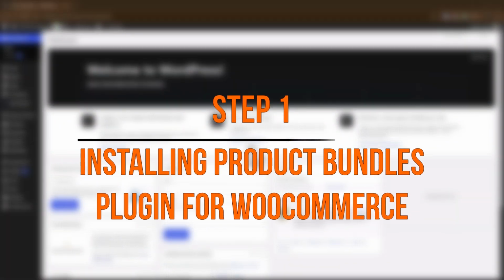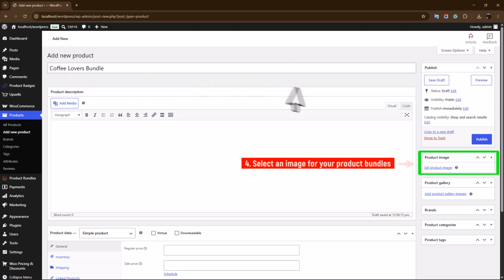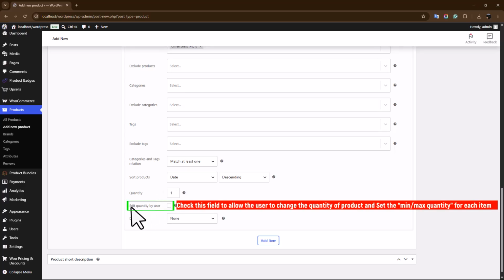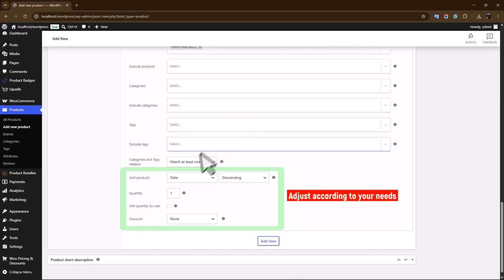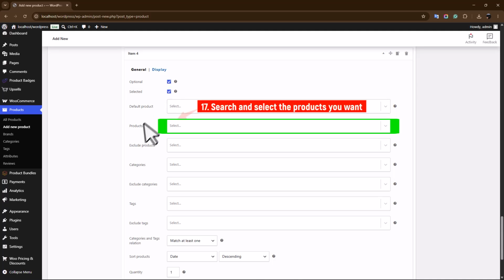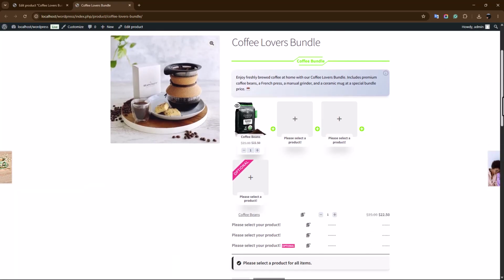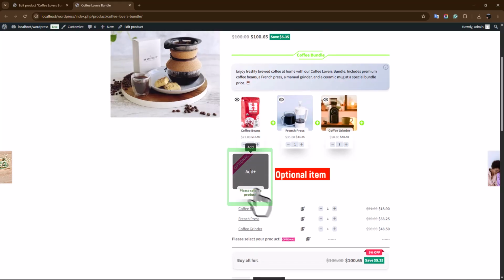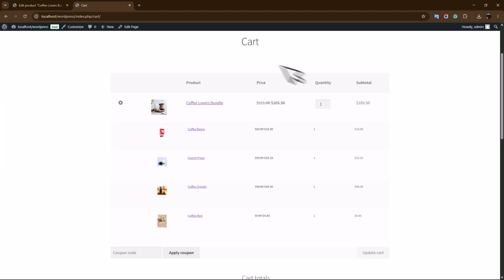How to Create WooCommerce Product Bundles for Free (Step-by-Step Tutorial)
Learn how to create WooCommerce product bundles for free in this step-by-step tutorial! 🚀

In this video, we'll create a Coffee Lovers Bundle and learn how to:

✅ Add products to a bundle
✅ Set discounts and quantities
✅ Configure optional items
✅ Customize the bundle layout
✅ Test everything on the frontend

Perfect for coffee shops, electronics stores, beauty products, and more!

⏱️ Timestamps:
00:00 Final Bundle Preview
00:18 Installation of the product bundle plugin
01:14 Create WooCommerce product bundles